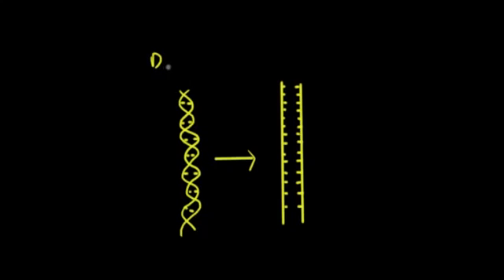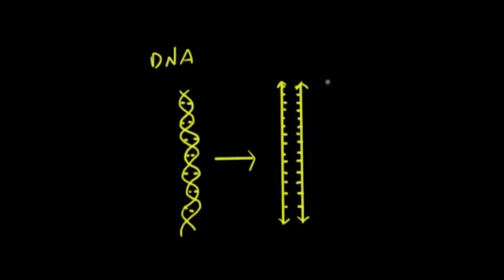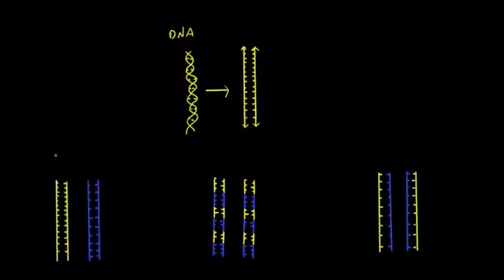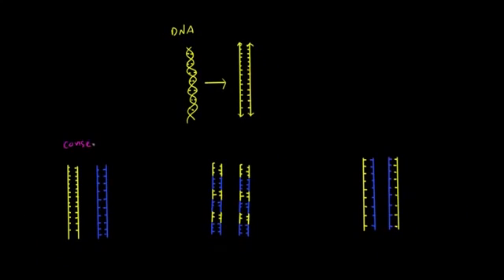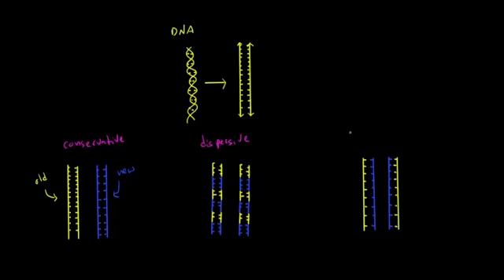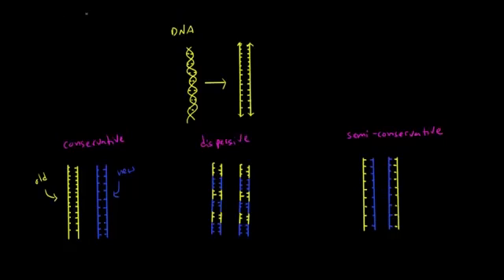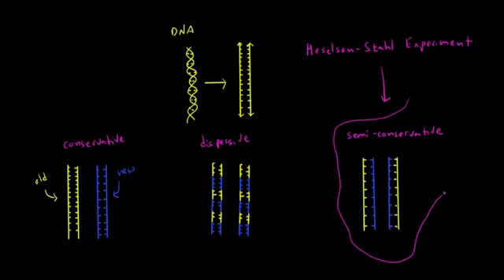Semi conservative replication | Biomolecules | MCAT | Khan Academy